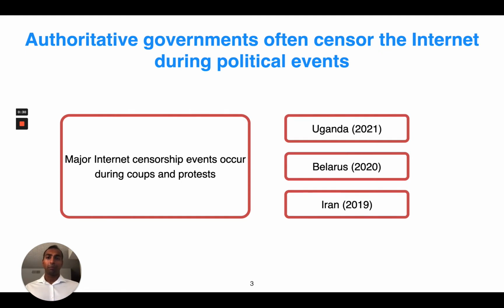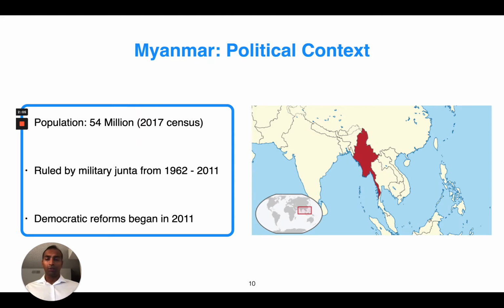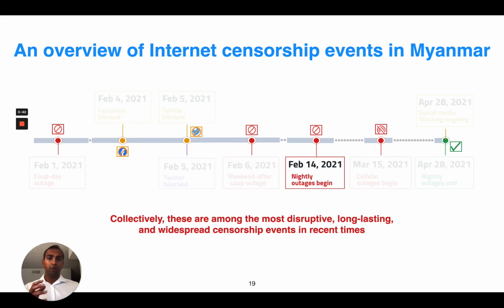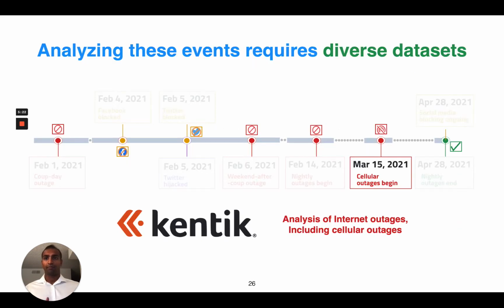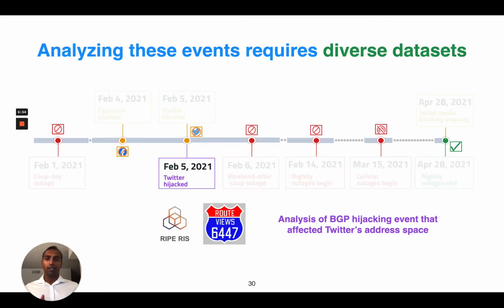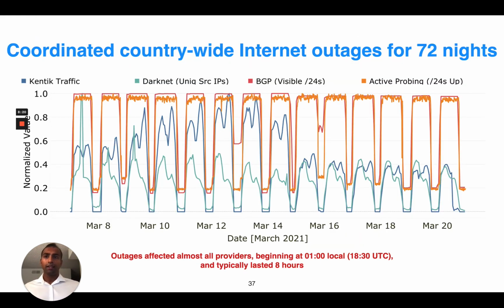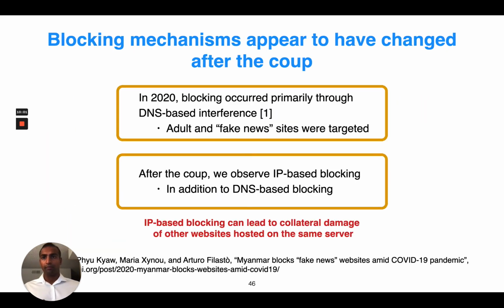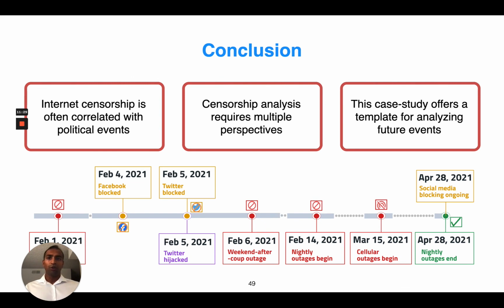A multi-perspective view of Internet censorship in Myanmar (FOCI 2021)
In this work, we investigated various Internet censorship events that affected Myanmar after the military coup in February 2021. By analyzing and combining inferences from diverse datasets, we shed light on website blocking, cellular shutdown, and Internet connectivity shutdown events in Myanmar earlier this year.

This collaborative paper received valuable contributions from many teams: IODA, OONI, Kentik, CensoredPlanet, and political scientists from UC San Diego.

Details about the paper:
Title: "A multi-perspective view of Internet censorship in Myanmar"
Authors: Ramakrishna Padmanabhan, Arturo Filastò, Maria Xynou, Ram Sundara Raman, Kennedy Middleton, Mingwei Zhang, Doug Madory, Molly Roberts, and Alberto Dainotti